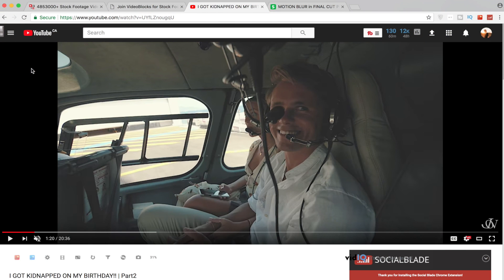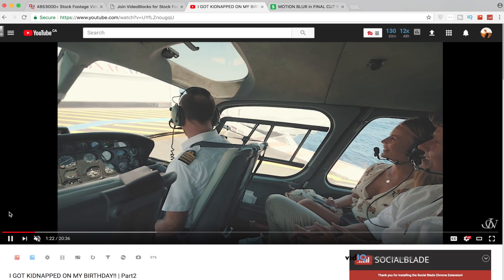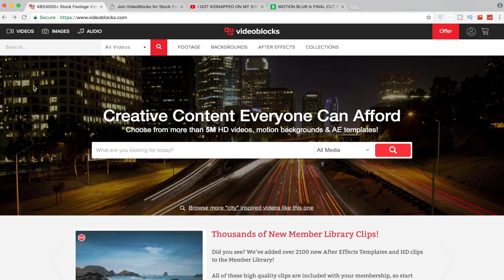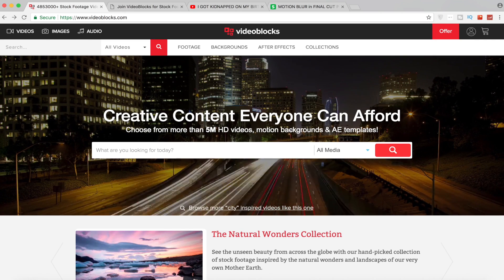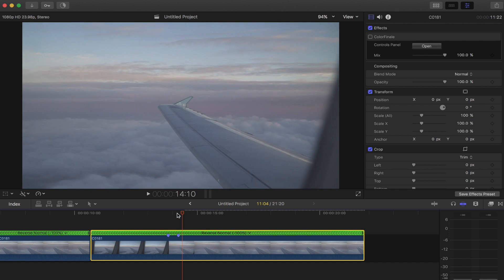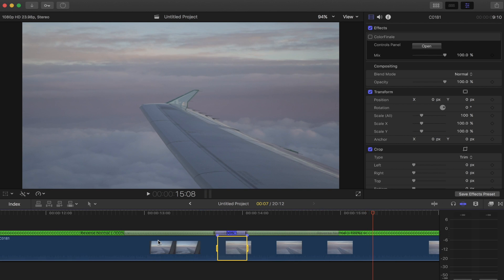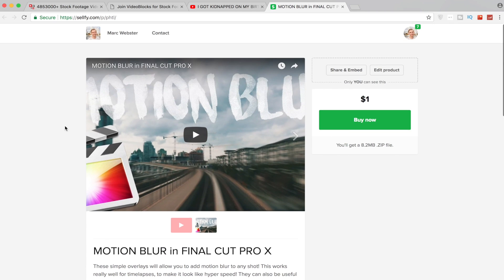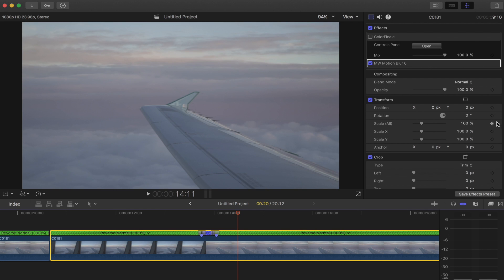JON OLSSON SUPER SMOOTH ZOOM EFFECT - FINAL CUT PRO X TUTORIALS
to start downloading and get 7 days of VideoBlocks for Free!

Help me make more great tutorials like this!

          -Marc